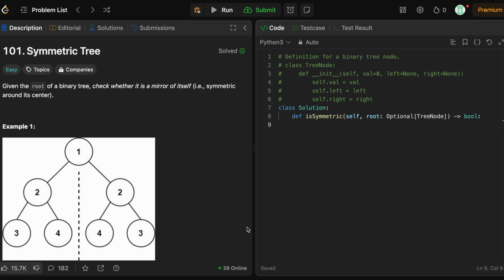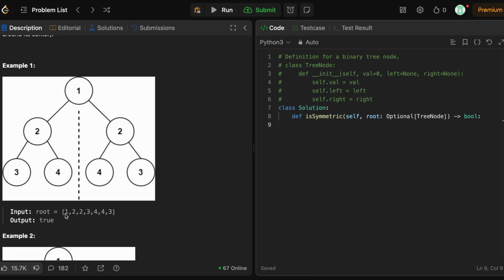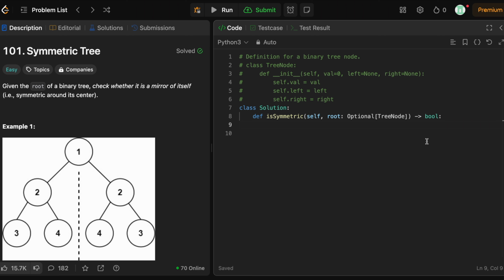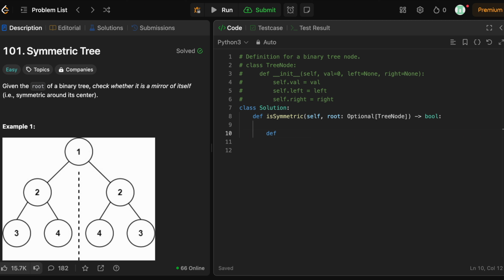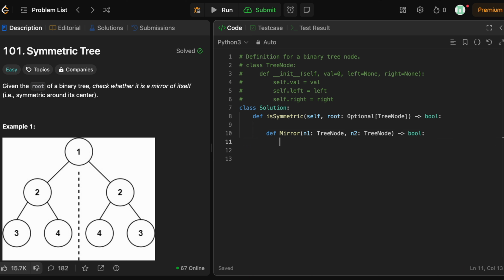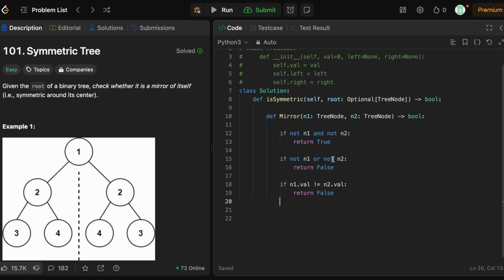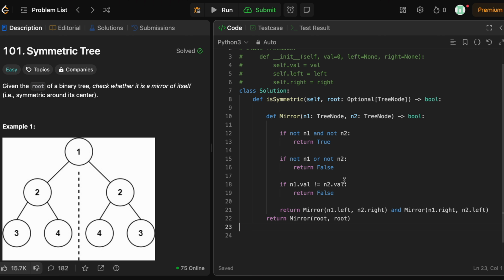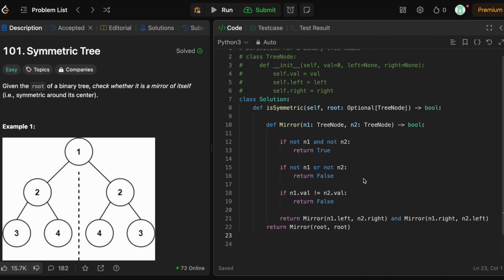LeetCode 101: Symmetric Tree | Problem Breakdown + Recursive Solution (Step-by-Step)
🔍 Is Your Tree Symmetric? Let’s solve this classic LeetCode problem together! 🚀
In this video, we’ll break down Problem 101: Symmetric Tree, understand what symmetry in binary trees means, and implement a clean, recursive solution step by step.

💻 What We’ll Cover:
✔️ Step-by-step logic and thought process
✔️ Line-by-line recursive solution explained

💡 Key Insights:
 • Time Complexity: O(n) – We visit each node once.
 • Space Complexity: O(h) – Due to the recursive call stack, where h is the height of the tree.

👉 Whether you’re preparing for interviews or brushing up on your coding skills, this is a must-know problem for understanding binary trees.

1️⃣ Like this video if it helped you! 👍
3️⃣ Share with your fellow coders to help them out! 🙌